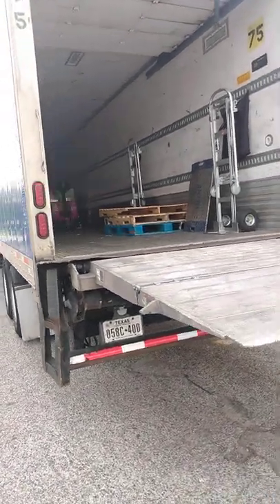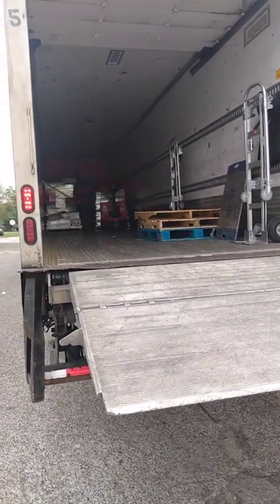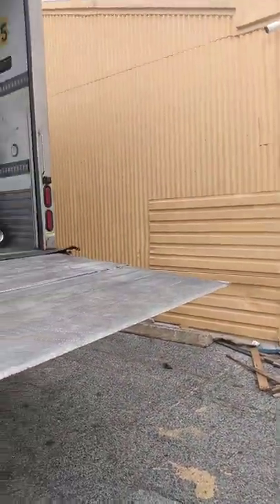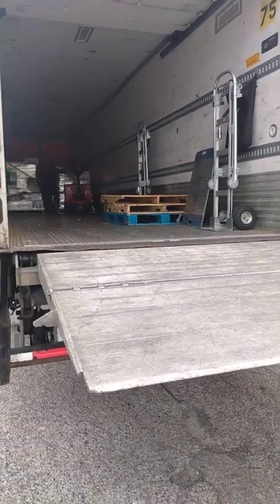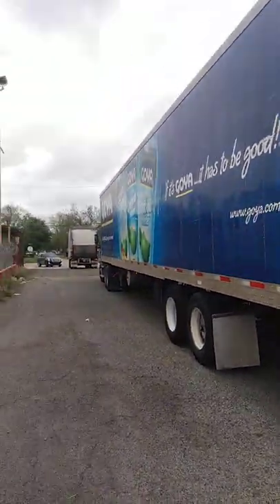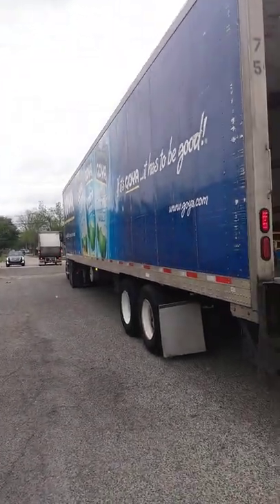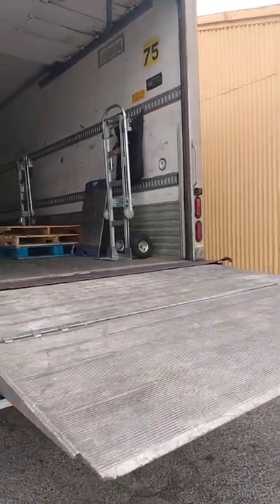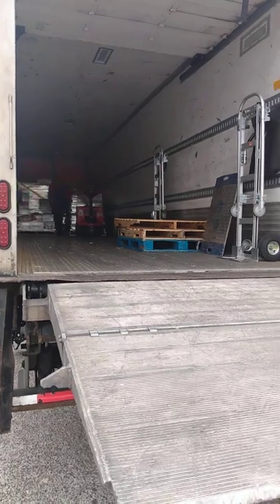OMG! 😱 it's so scary in the back of this GOYA truck!